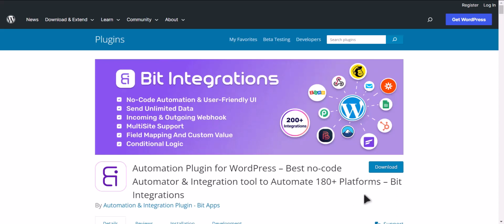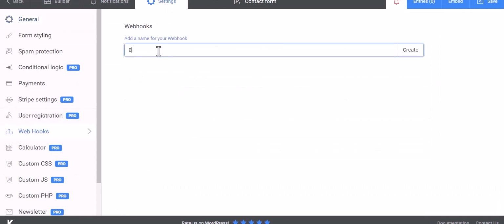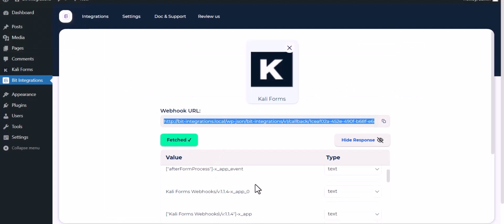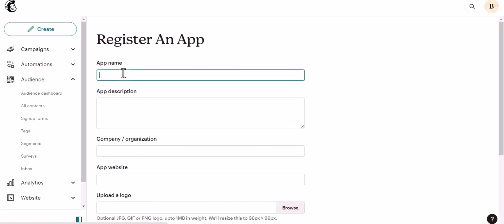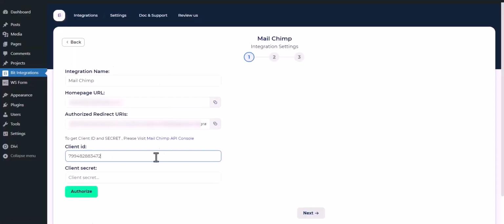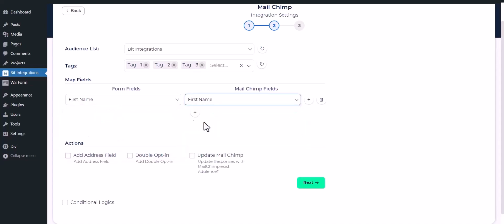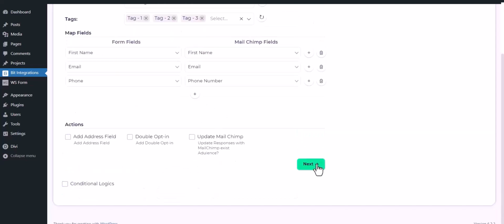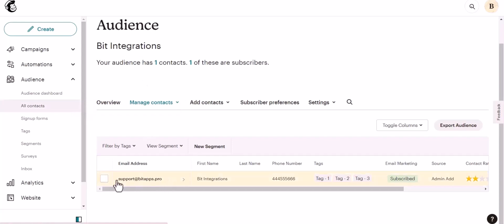Integrating Kali Forms with Mailchimp | Step-by-Step Tutorial | Bit Integrations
🔗 Ready to enhance your email marketing strategy? Dive into our detailed tutorial where we demonstrate the seamless integration of Kali Forms with Mailchimp, a leading email marketing platform. Learn how to effortlessly connect these two tools using the Bit Integrations WordPress plugin.

Join us as we guide you through the step-by-step process of integrating Kali Forms with Mailchimp, allowing you to harness the power of your form data for effective email campaigns. Say goodbye to manual data transfers and welcome automated workflows for improved email marketing efficiency.

Key Highlights:
✅ In-depth walkthrough for integrating Kali Forms with Mailchimp using Bit Integrations for WordPress.

Whether you're a marketer, business owner, or email enthusiast, this integration empowers you to seamlessly merge Kali Forms with Mailchimp. Watch now to revolutionize your email marketing efforts!